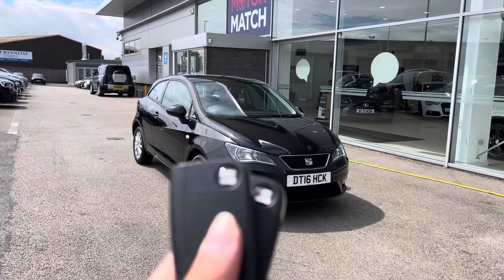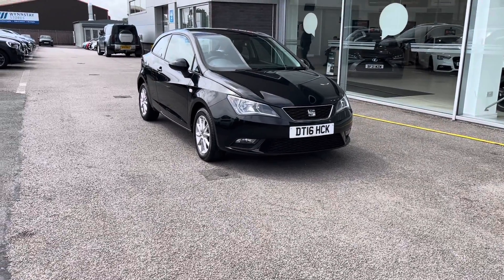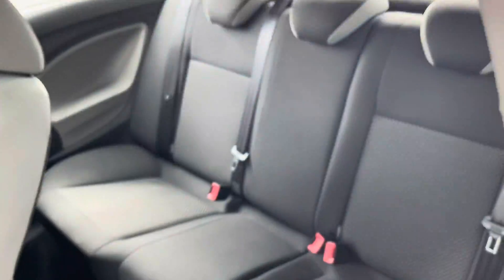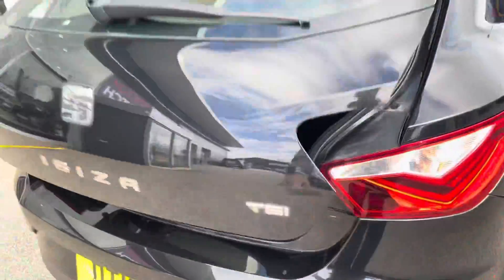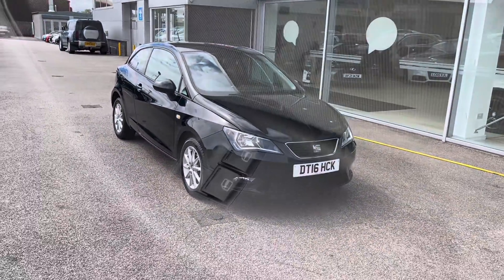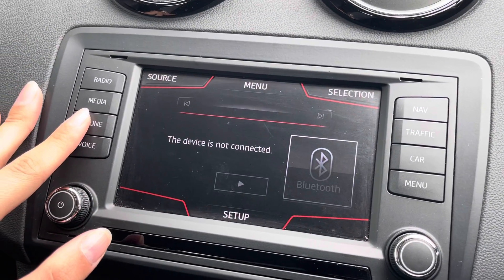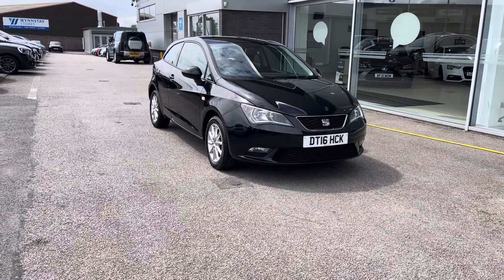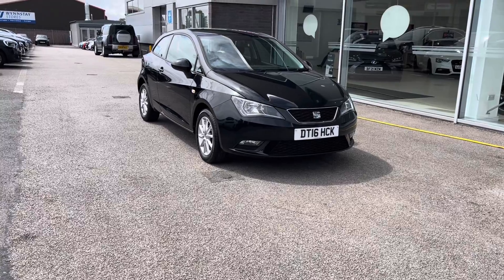Used SEAT Ibiza 1.2 TSI SE (Tech Pack) SportCoupe I Motor Match Stafford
This stunning SEAT Ibiza 1.2 TSI SE (Tech Pack) SportCoupe has just come into stock at Motor Match Stafford.

Registration: DT16HCK
Fuel: Petrol
Gearbox: Manual

Key features include:
~ Navigation System
~ Metallic Paint (Midnight Black)

OR

0:00 - Introduction
0:30 – Exterior Tour
0:56 - Rear Seats Tour
1:18 - Boot Tour
1:37 - Front Seats Tour
2:00 - High Tech Features
2:56 - How To Contact Us